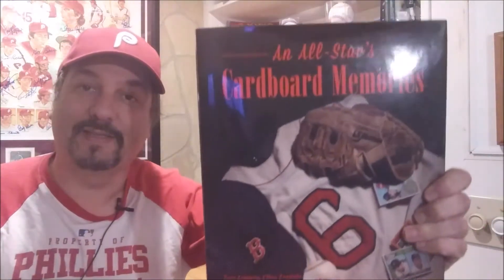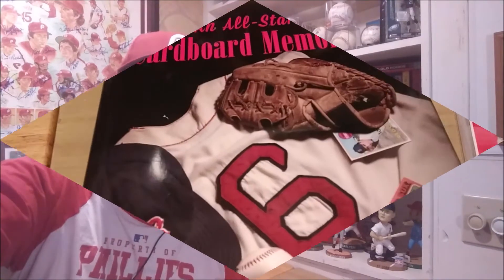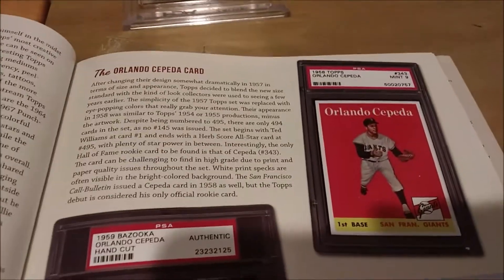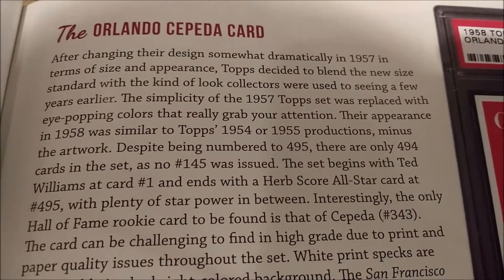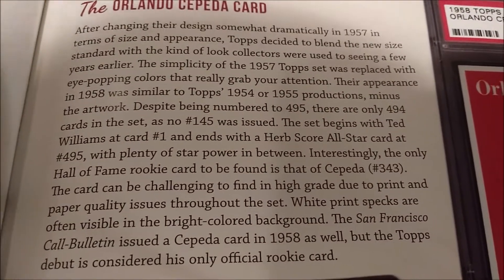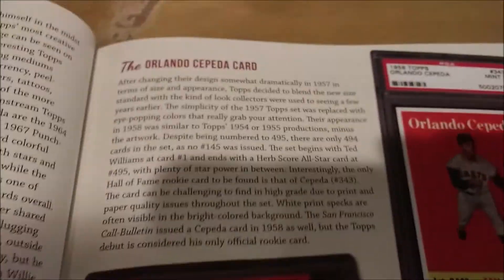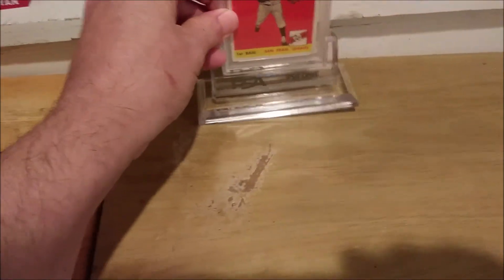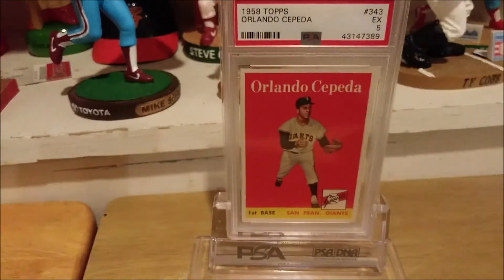EPISODE #9 ALL STAR'S CARDBOARD MEMORIES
THIS IS EPISODE #9 OF AN ALL STAR'S CARDBOARD MEMORIES.
A 1958 TOPPS ORLANDO CEPEDA IN A PSA 5.